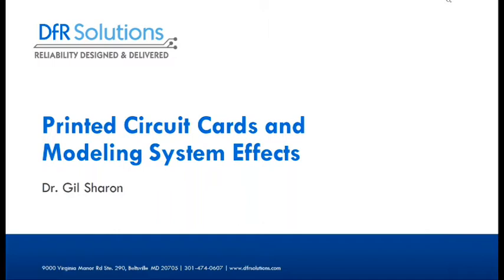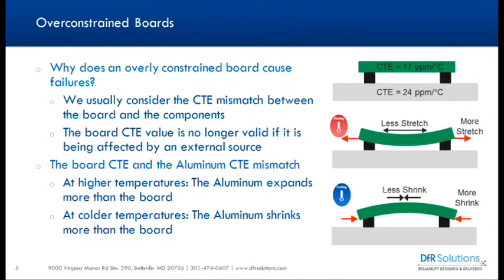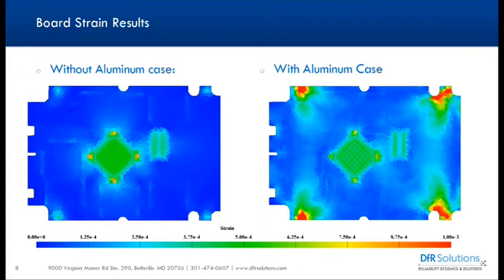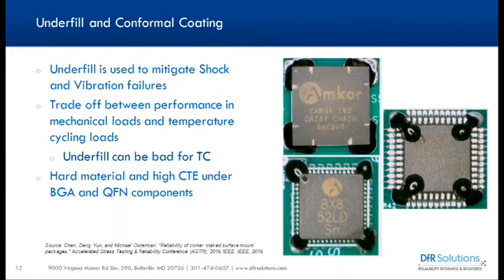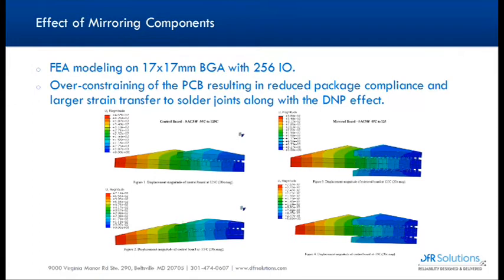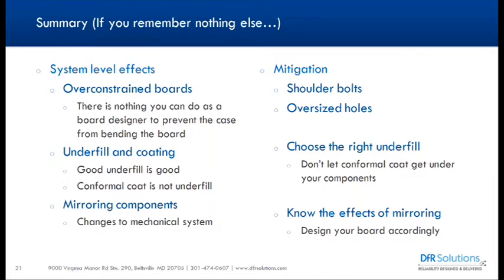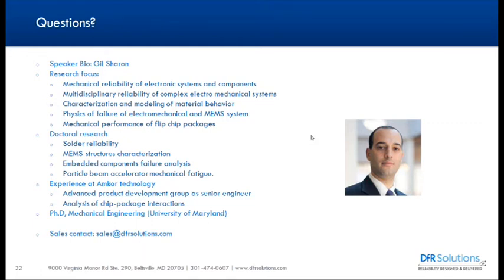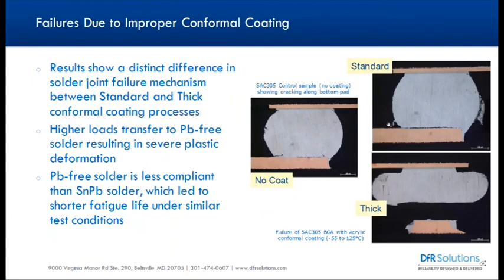Printed Circuit Cards and Modeling System Effects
In this DfR Solutions webinar, Gil goes over modeling system-level effects in Sherlock, including discussion on overconstrained boards, coating and underfill, and mirrored components.